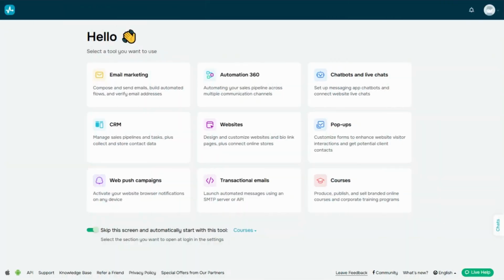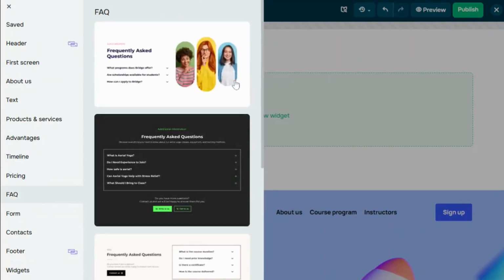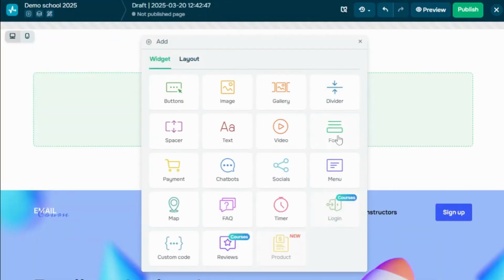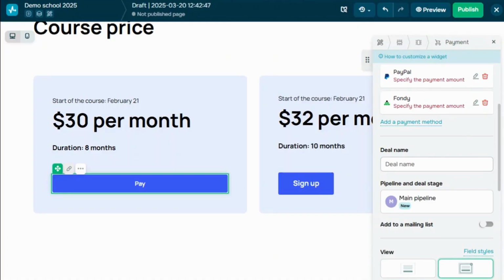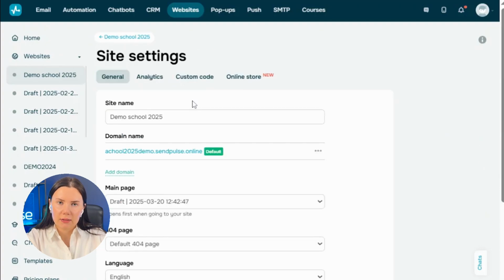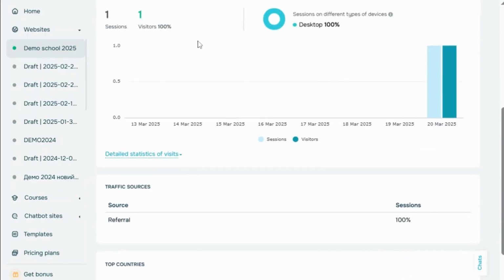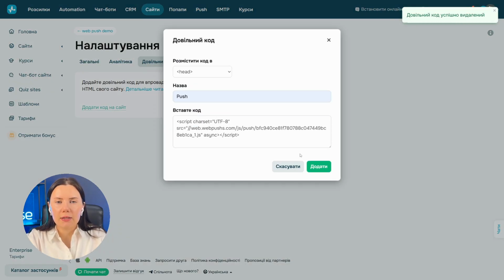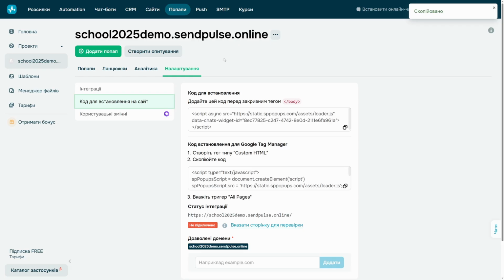Website Builder: Explore SendPulse Demo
In this video, we explore the powerful features of SendPulse’s Website Builder. Watch the step-by-step demo to learn how easy it is to create professional websites without any coding knowledge. Whether you're a business owner or a beginner, this tutorial will guide you through the intuitive tools and templates that SendPulse offers. Don’t miss out on the chance to build your site fast and effectively. Start building your dream website today!

00:00:00 Introduction to SendPulse Website Builder
00:02:36 Integrating Widgets for Course and eCommerce Websites
00:03:50 How to Set Up CRM Widgets for Better Engagement
00:05:19 Setting Up Payment Systems and CRM Integration
00:06:46 Customizing Your Website Settings
00:08:10 Website Statistics Overview
00:09:34 Setting Up Web Push Notifications
00:10:56 How to Customize and Publish Effective Website Pop-Ups
00:12:17 Reach out SendPulse Team